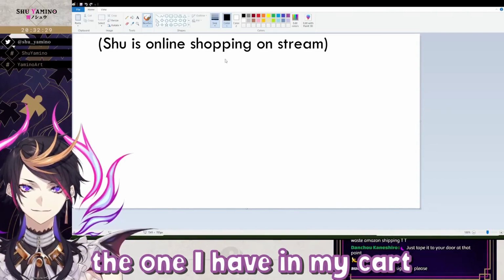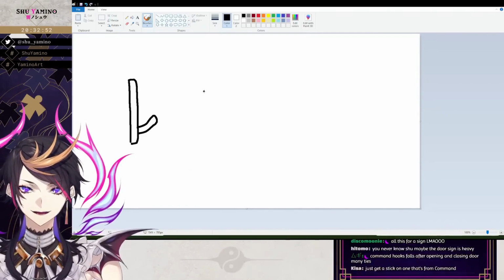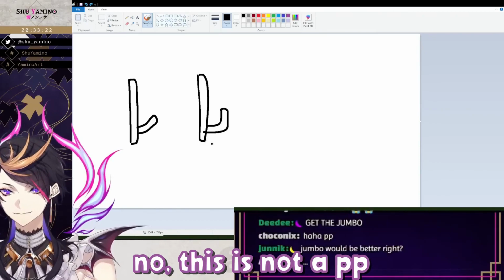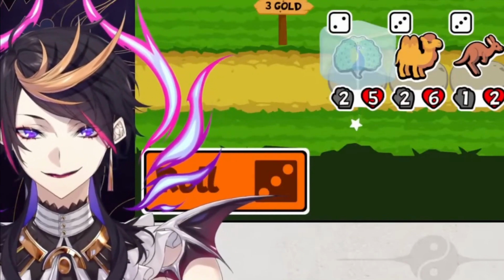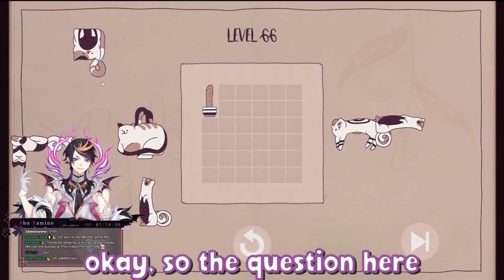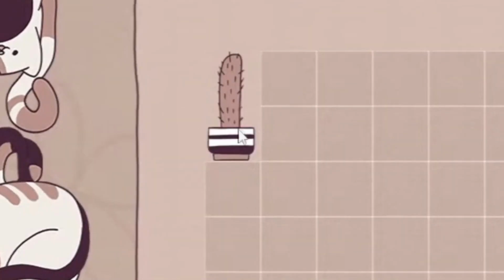Shu Yamino dealing with his sussy Yaminions for 3 min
shussy yaminions

if you don't watch shu's streams often, yaminions' sussiness are in control dw. Yaminions are chill and great. I hope this clip doesn't bring misunderstandings for new people.